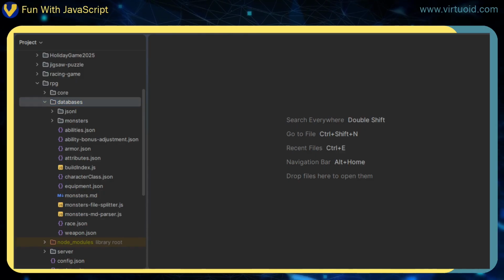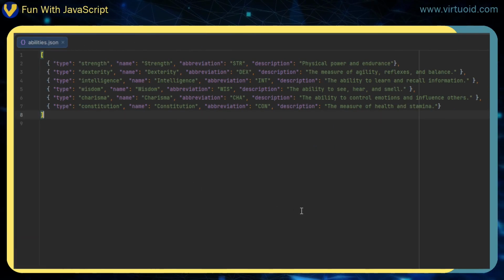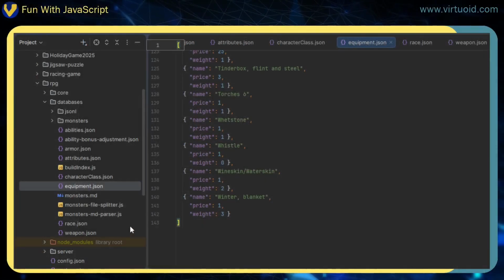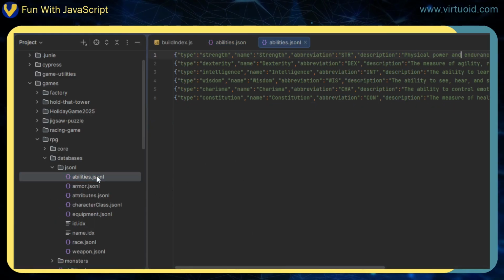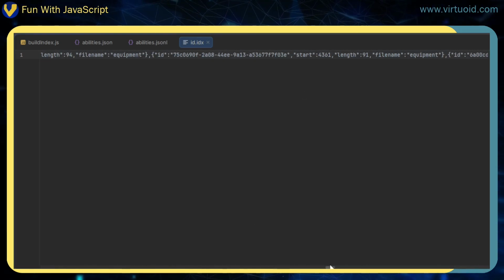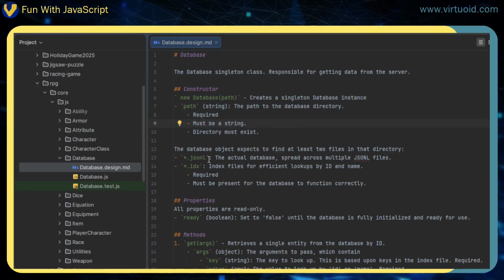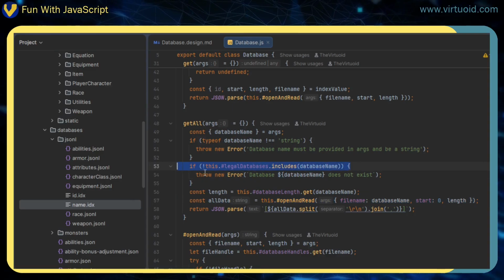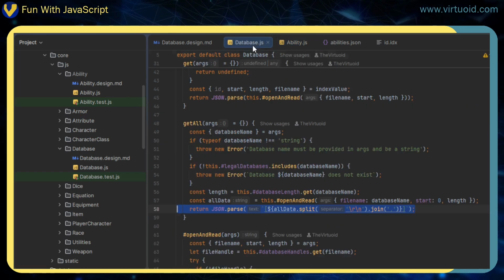I Coded a Custom Database Engine in Pure JavaScript | Pure JS RPG Number 5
Hello, all my JavaScript friends! Today's video deals with creating our own database system. Why? Why not? Sure, we can use things like SqlLite or MongoDB, but half the fun is learning and doing things on your own. We present the Database class for you enjoyment. Happy coding!

Pixel Monsters!